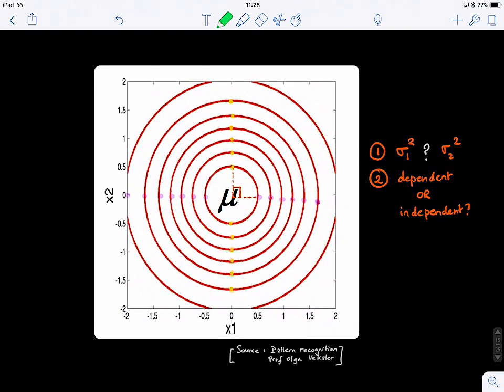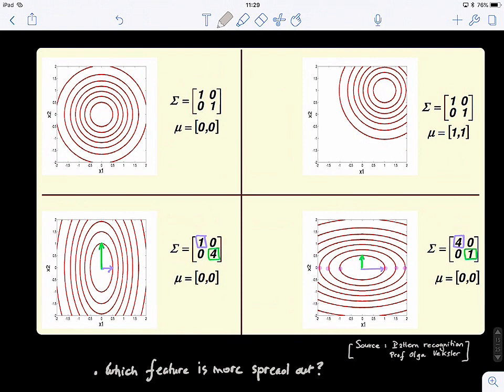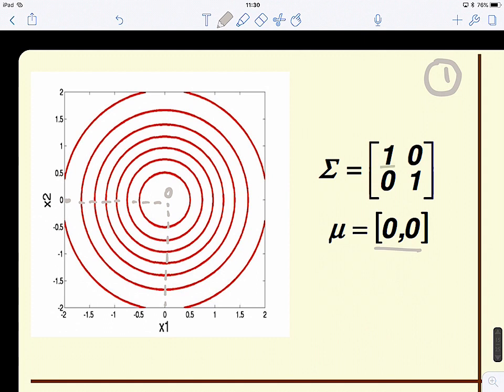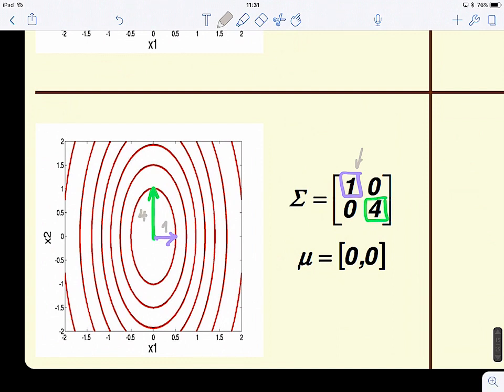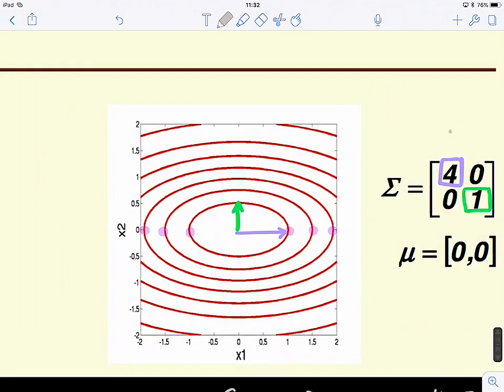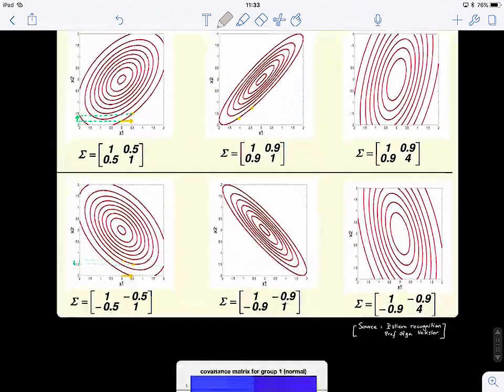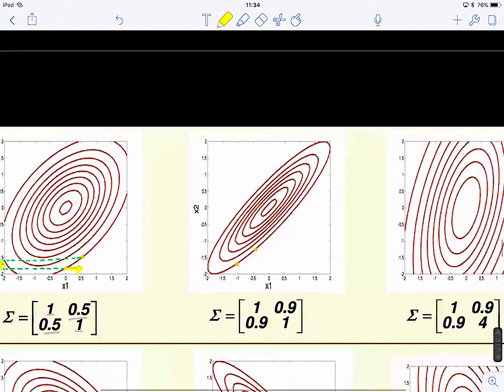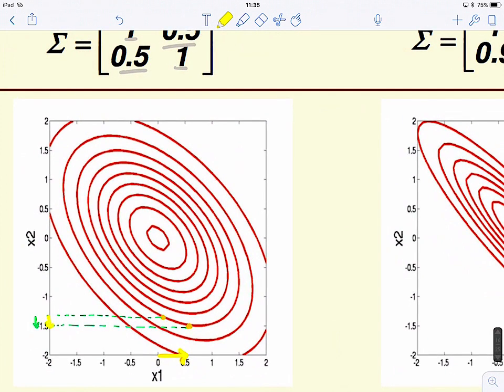Machine Learning Blink 3.5 (geometric covariance for 2D data interpretation)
Visualizing and analyzing data distribution in 2-dimensional space. Plotting the covariance rings.